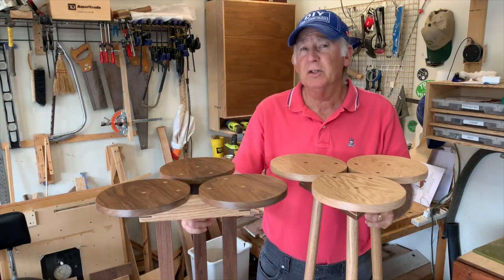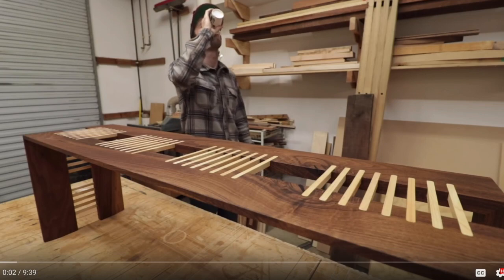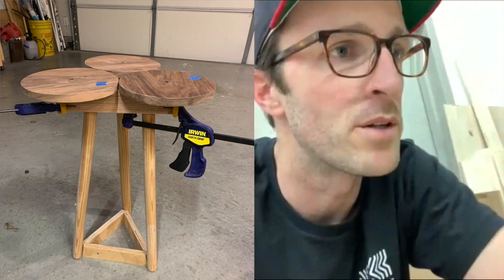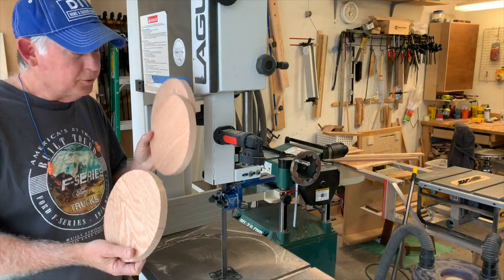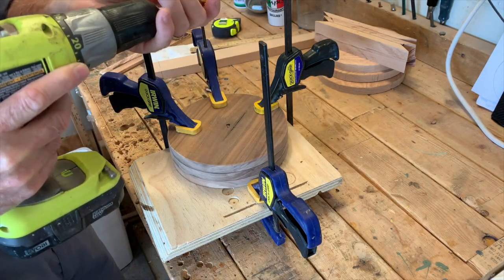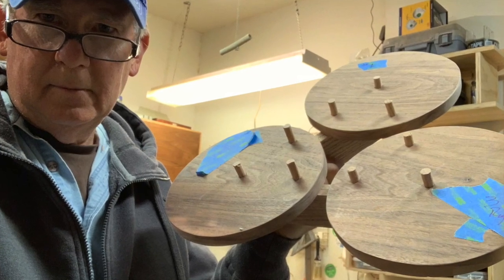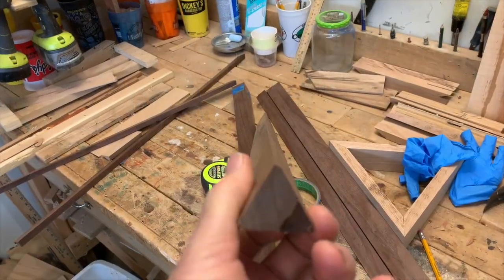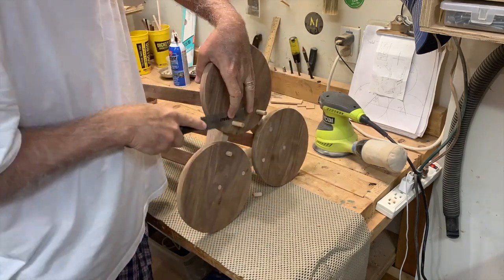Design Build an End Table with Shaun Boyd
How to design and build an End Table.  I show the inspiration for my table from Shaun Boyd Made This. I ask Shaun to consult with me on the design of this table.  We discuss designing the table and the elements of the top and legs.  This DIY projects is a simple design yet a challenge to build.   I select walnut for one table and oak for the other. Contrasting wood color was used for the dowels and bases.

To see my Tool list on Amazon,
Dozuki Japanese Saw
Glubot, glue bottle
Dowel Centers
Brad Point Drill Bits, set of 6